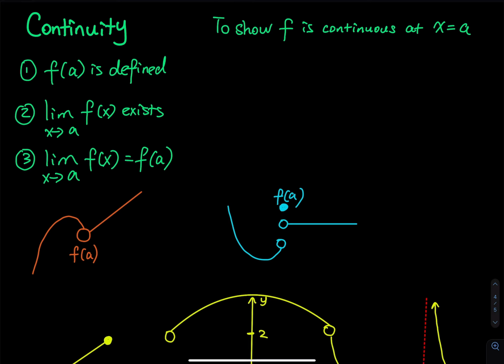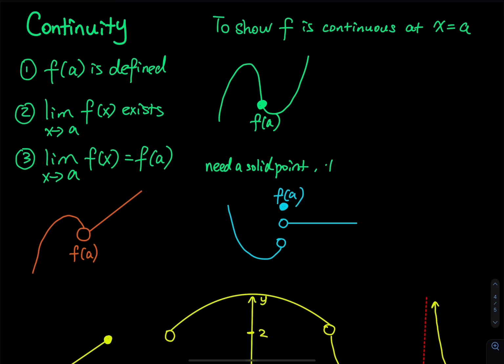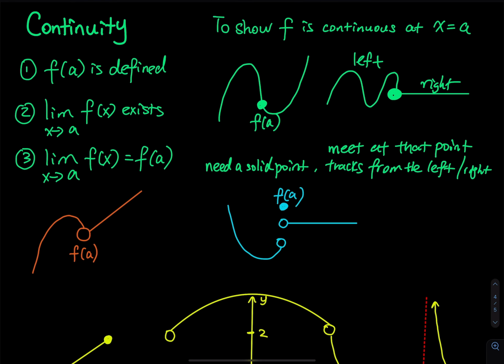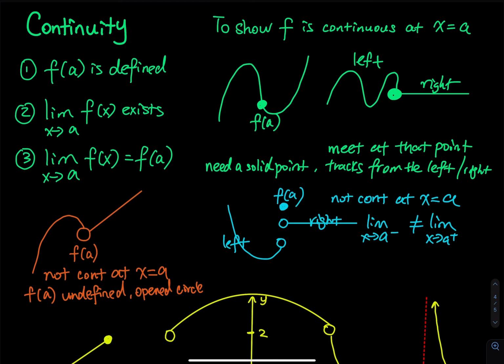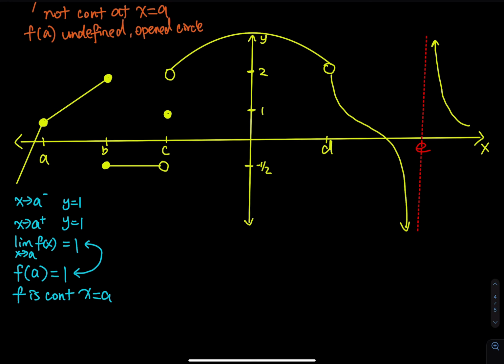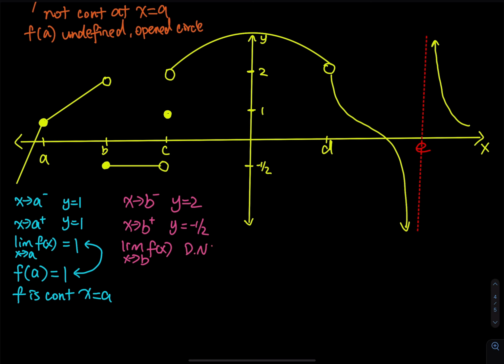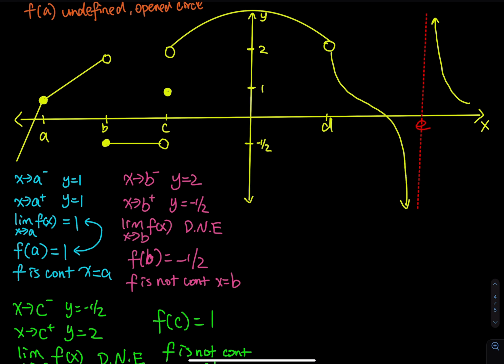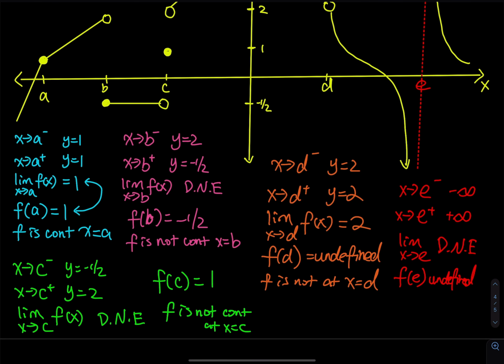1.7 Part 3: Concepts & Examples Regarding Continuity | Differential Calculus